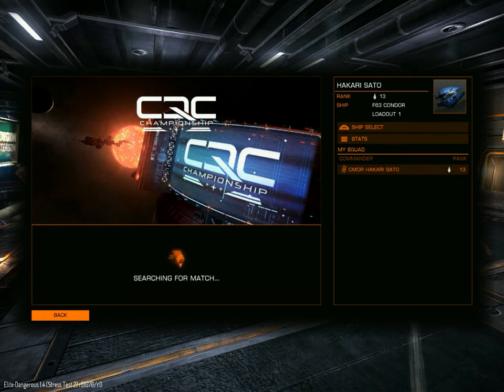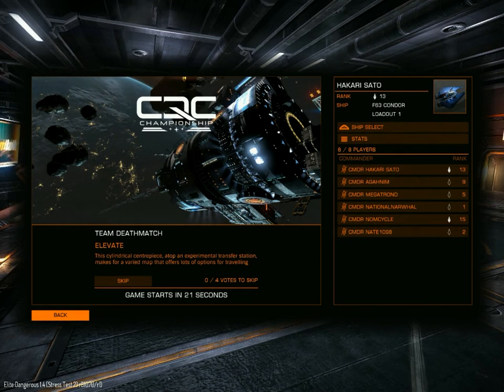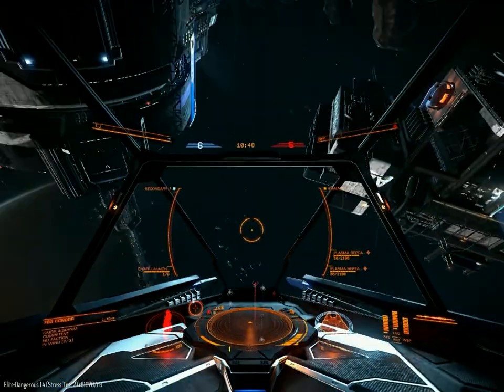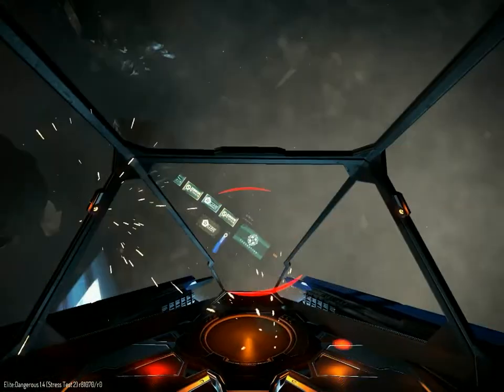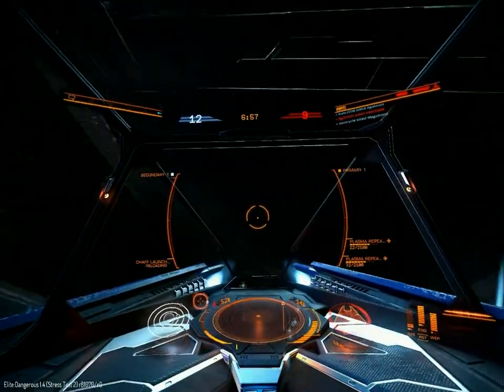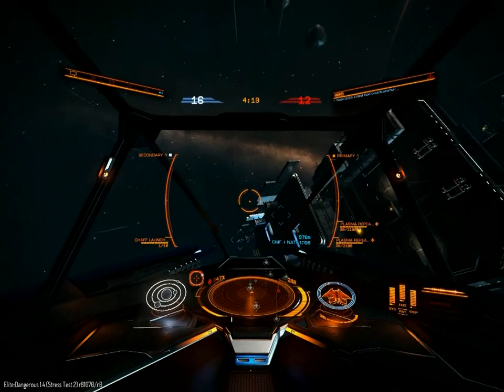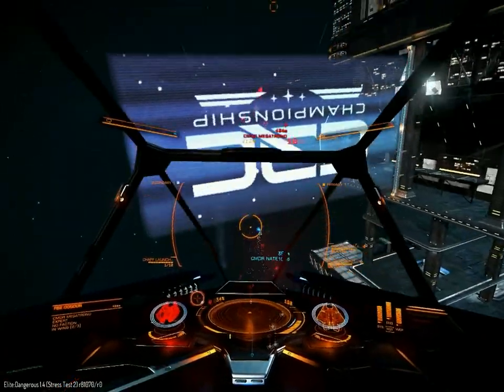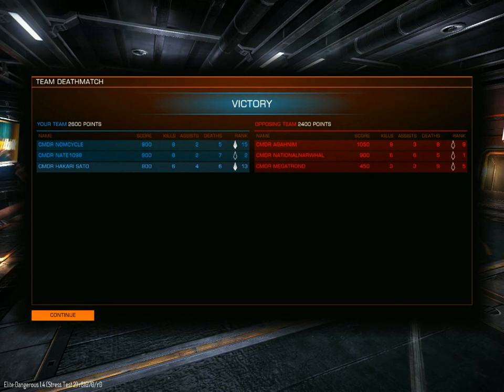Elite Dangerous | Patch 1.4 Beta | CQC | Part 2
Welcome back to Elite Dangerous!

I am continuing to test out the CQC beta today. Trying to use more flight assist off to perform tighter turns and maneuvers. This match went okay in the long run. Was even using the Plasma Cannons which are harder to hit with. I'm sure Lasers would have gotten me more kills - but I want the cool pew pew factor!

Take control of your own star-ship in a cutthroat galaxy. Elite: Dangerous brings gaming’s original open world adventure into the modern generation with a connected galaxy, evolving narrative and the entirety of the Milky Way re-created at its full galactic proportions.